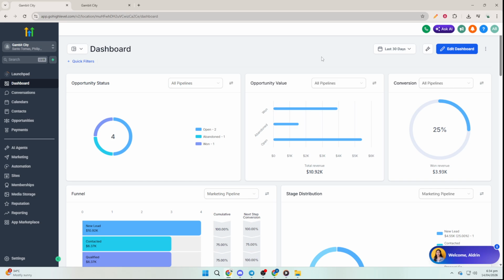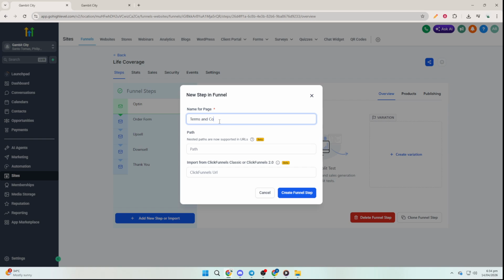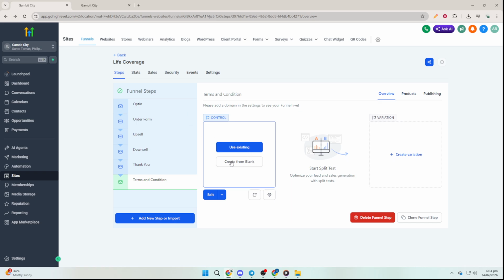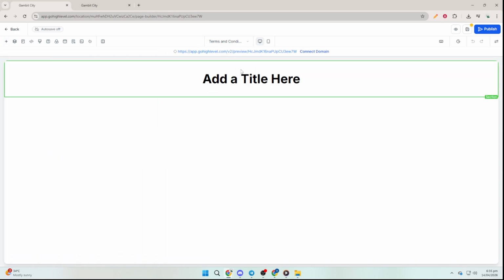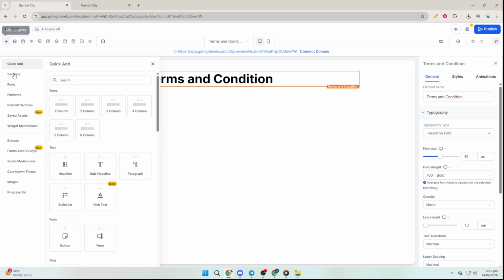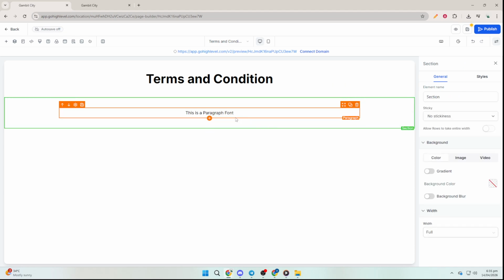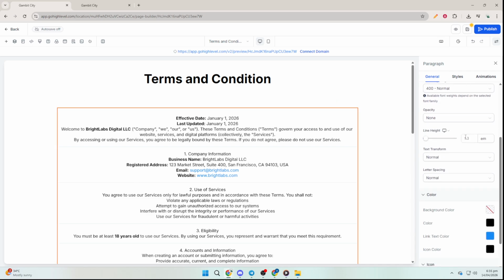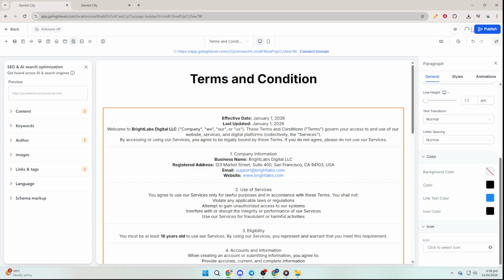How To Set Up A Terms And Conditions Page In GoHighLevel (2026)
In This Step-By-Step GoHighLevel Tutorial, You’ll Learn Exactly How To Set Up A Terms And Conditions Page In GoHighLevel In 2026. Whether You Run An Agency, E-Commerce Store, Membership Business, Coaching Service, Or Lead Generation Funnel, This Guide Covers Everything You Need To Know.

We’ll Walk Through Creating A Terms And Conditions Page, Adding Legal Content, Linking Policies To Funnels And Websites, Improving Compliance, And Building More Trust With Visitors And Customers.

🔹 What You’ll Learn:
-How To Set Up A Terms And Conditions Page In GoHighLevel Step By Step
-How To Create And Publish Legal Pages Inside GoHighLevel
-How To Add Terms And Conditions Content To Websites And Funnels
-How To Link Legal Pages To Forms And Checkout Pages
-How To Improve Trust And Transparency For Customers
-How To Organize Website Policies And Compliance Documents
-How To Create A More Professional Business Presence Online
-How To Edit And Update Legal Content In The Future
-How To Troubleshoot Common Page Setup Issues
-Common Mistakes Businesses Make When Creating Legal Pages

💡 Pro Tip: Keep Your Terms And Conditions Updated Whenever Your Services, Products, Or Policies Change.

By The End Of This Video, You’ll Know Exactly How To Set Up A Terms And Conditions Page In GoHighLevel In 2026.